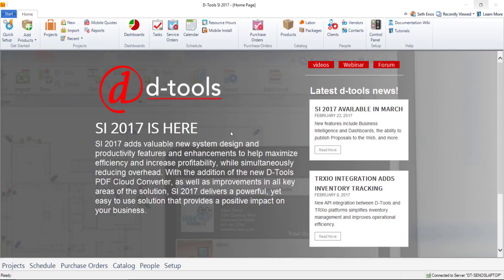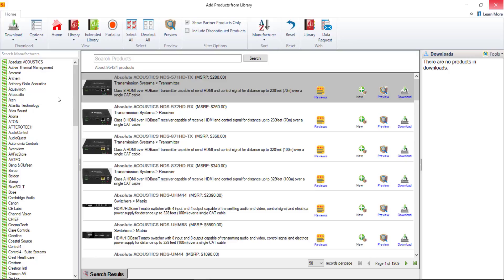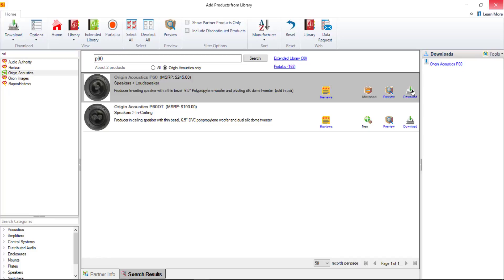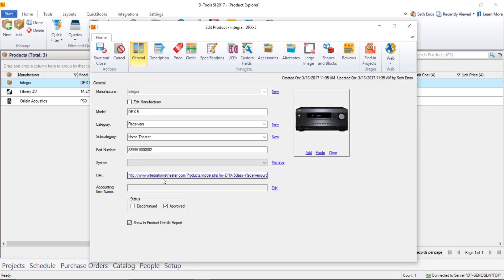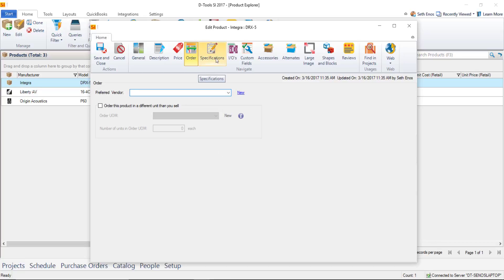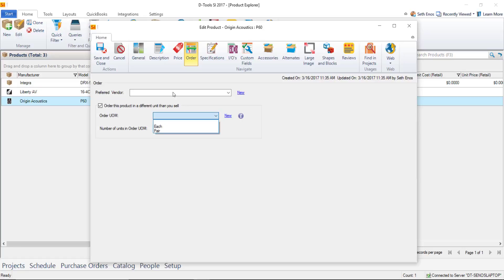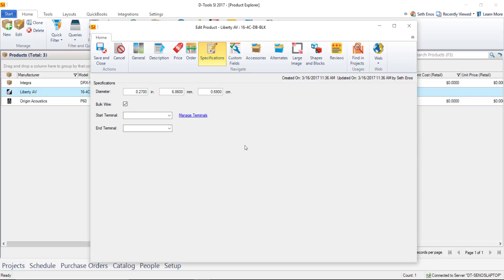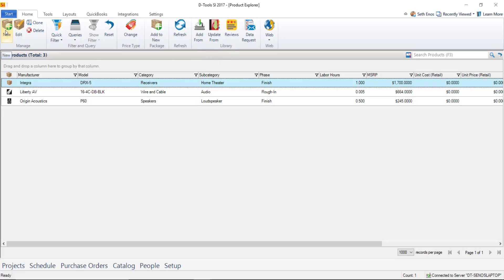D-Tools - Getting Started - Adding Products to the Catalog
This video will demonstrate adding products to your SI 2017 Catalog.